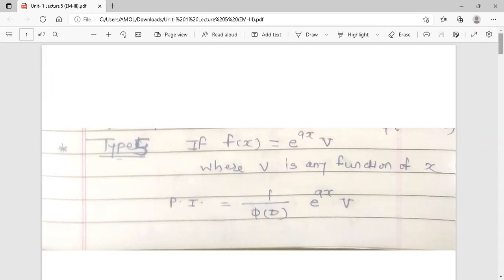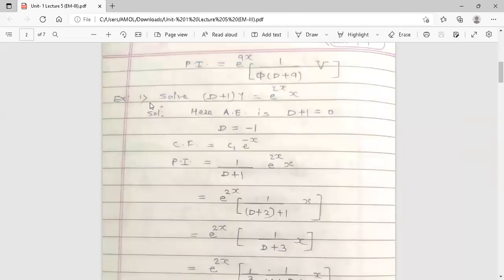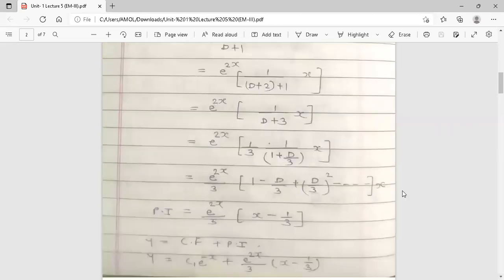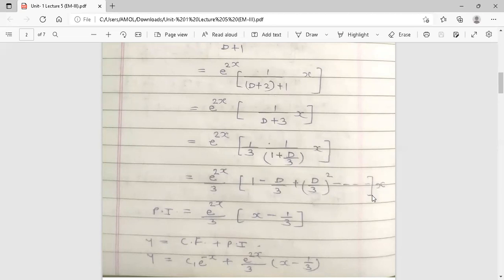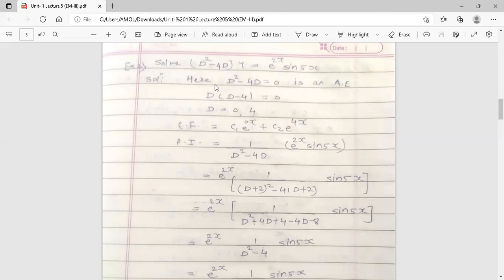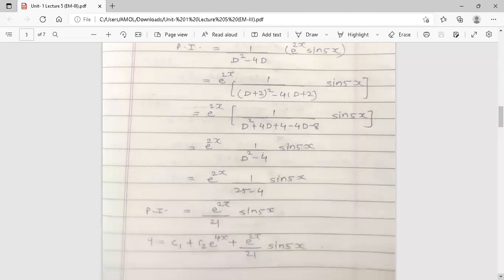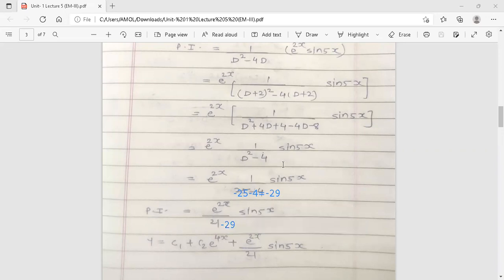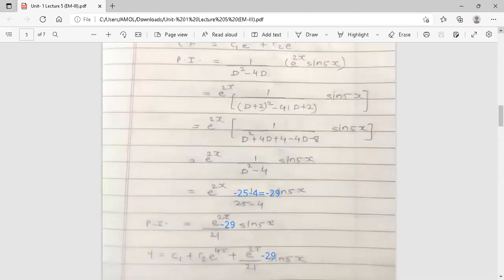UNIT 1 Shortcut method 3 EM III